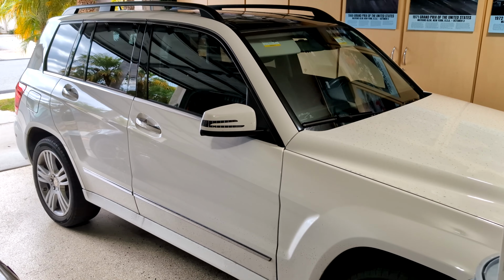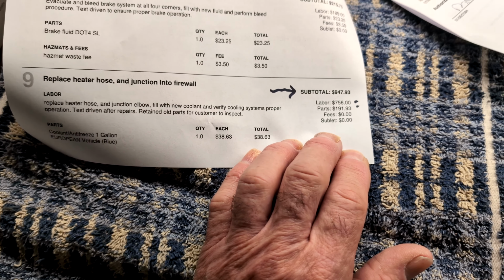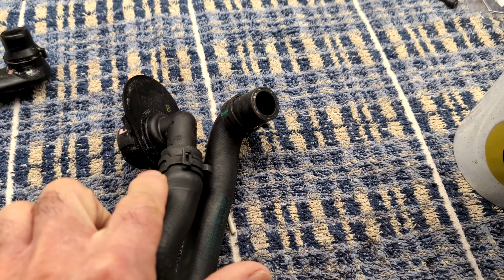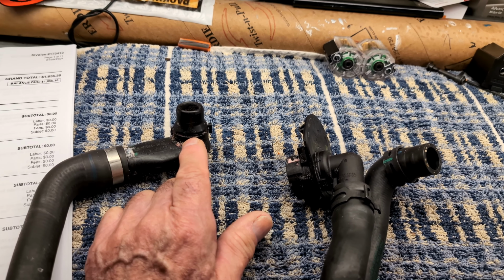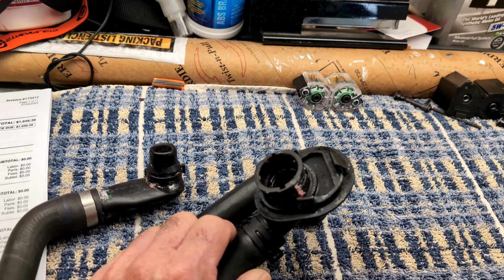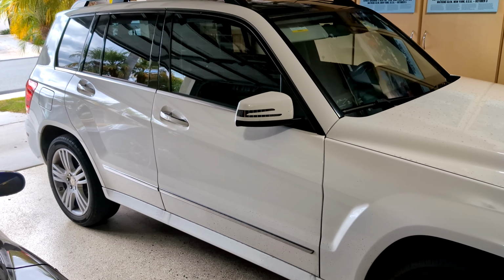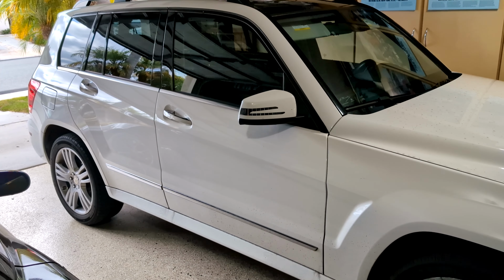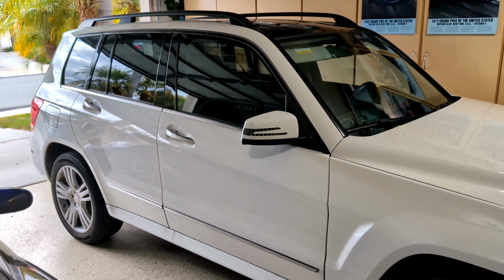Mercedes build quality and reliability sucks 2015 GLK350 by froggy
Attempt all work at your own risk. The publisher bears no responsibility for improper or unsafe repairs, injury, or damages to property that may result from your work or this video.